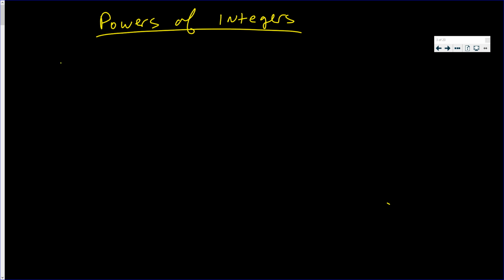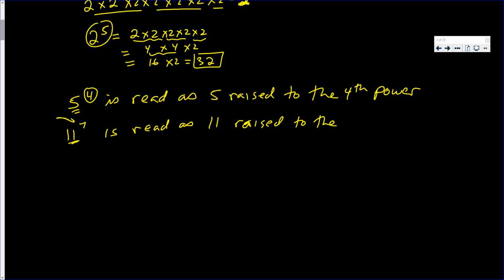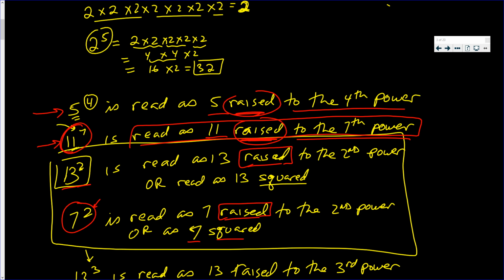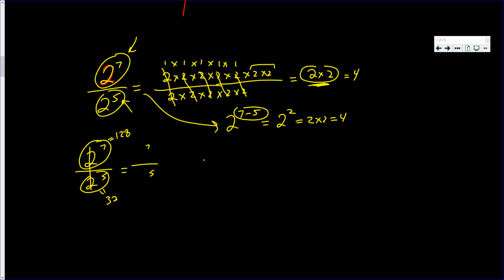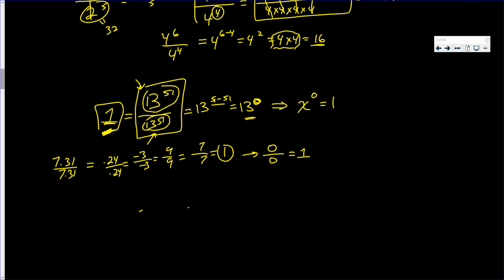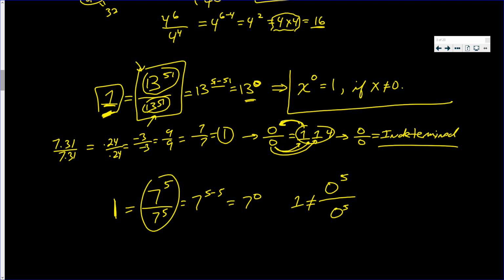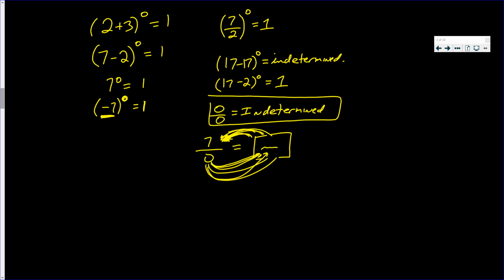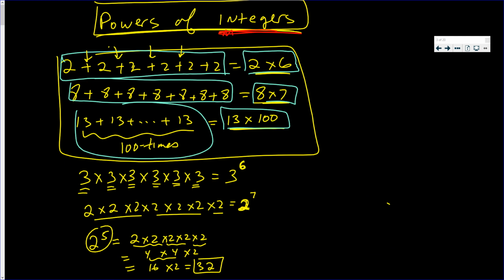4 Powers of Integers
Powers of Integers